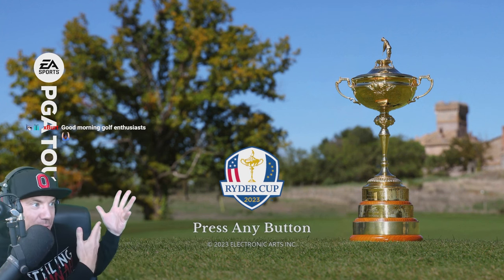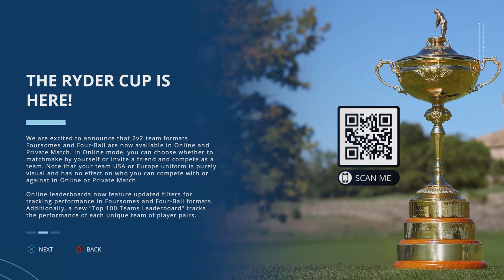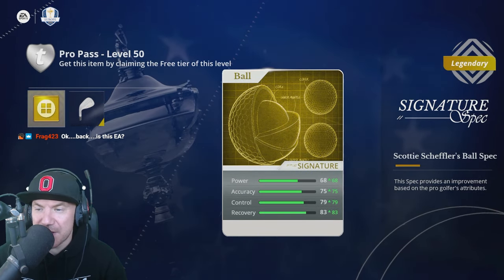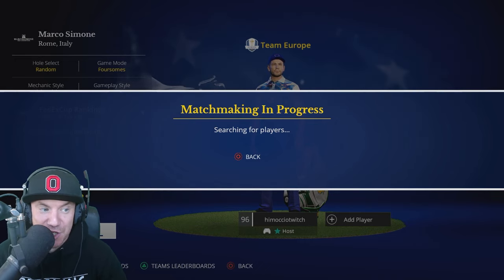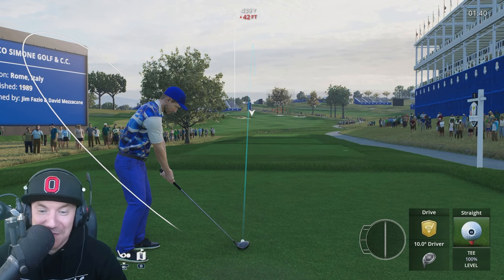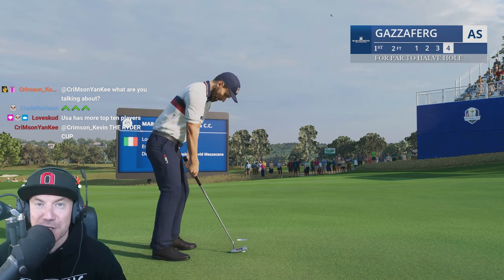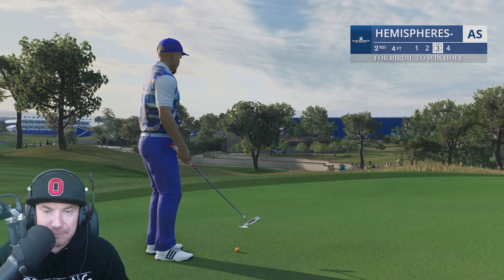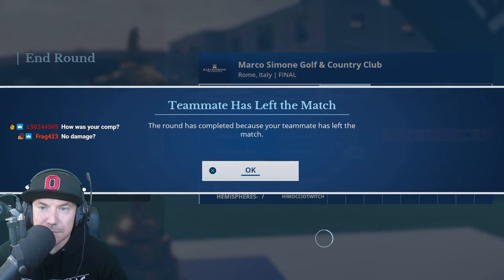Ryder Cup Update & Patch 7.0: EA Sports PGA Tour Adds Foursome Matches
Get ready to tee off with excitement as EA Sports PGA Tour unveils its biggest update yet! In this video, we dive into the details of the highly anticipated Ryder Cup update and Patch 7.0 that promises to revolutionize your golf gaming experience. From iconic Ryder Cup courses to enhanced gameplay features and stunning graphics improvements, this update is a hole-in-one you won't want to miss!

🏌️‍♂️ Experience the Ryder Cup like never before with realistic course designs, authentic team uniforms, and thrilling match-play action.
🎮 Discover how Patch 7.0 fine-tunes gameplay mechanics, addressing player feedback and making the game even more immersive.
🌟 Witness jaw-dropping graphical enhancements that will leave you in awe of the virtual golf world.

But wait, there's more! We're thrilled to announce the introduction of the all-new 50-tiered Pro Pass! Now, you can earn exclusive cosmetics and Ryder Cup-themed equipment by simply playing the game. Whether it's stylish outfits or game-changing clubs, the Pro Pass adds a whole new level of rewards to your golfing journey.

🏆 Climb the tiers, showcase your skills, and earn fantastic in-game rewards.
⛳ Equip your golfer with Ryder Cup-themed gear to dominate the competition in style.
💎 Customize your golfer with exclusive cosmetics, turning heads on the virtual green.

Join me on Twitch every weekday starting at 8 AM EST for a thrilling golfing experience Here's what you can expect during the streams

*Live Gameplay:* Watch us deliver exceptional gameplay as we aim to conquer this challenging course and finish under par for the entire event.

*Interactive Chat:* Join the lively chat community, ask questions, share your thoughts, and connect with fellow golf enthusiasts from around the world.

*Strategy and Tips:* Get ready for valuable insights, strategies, and tips to improve your golf game in PGA 2K23.

*Q&A Sessions:* Have burning questions about the game, golf in general, or just want to chat? I'm here to answer your queries and engage with you.

*Special Events:* In this final round, we'll be aiming for greatness. Expect incredible highlights, special themed streams, giveaways, and viewer challenges to make it an unforgettable experience.

*Follow us on all the platforms to stay updated:*

Join us as we take a swing at the new features, improvements, and all the excitement this update brings to the EA Sports PGA Tour. Grab your clubs, and let's hit the virtual links! ⛳🎮